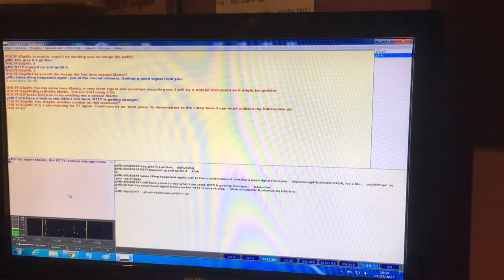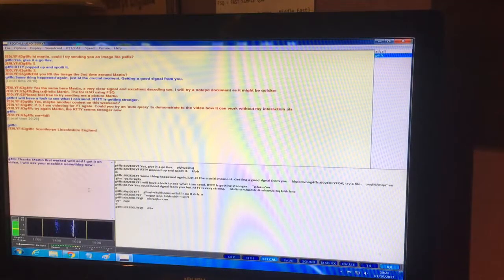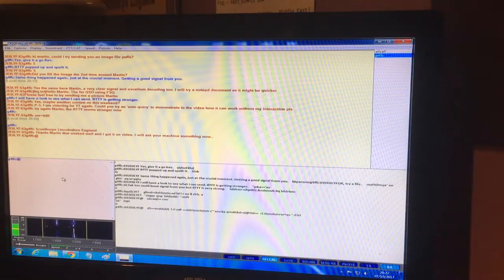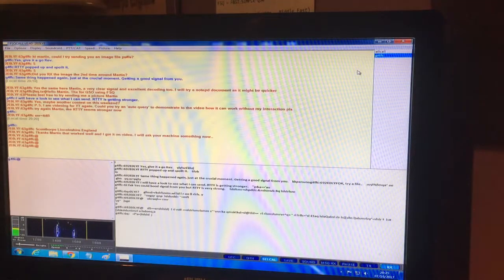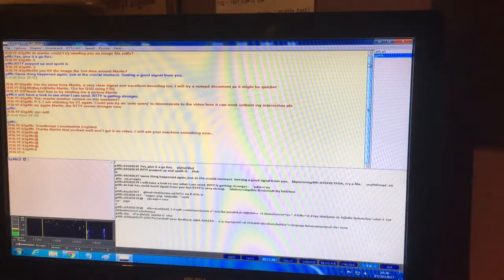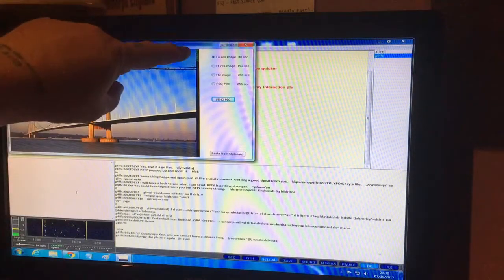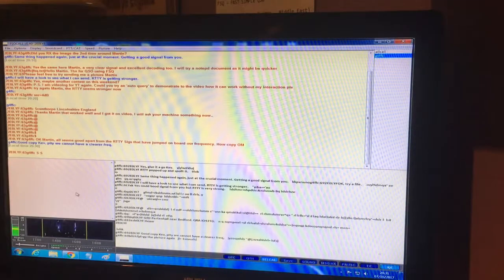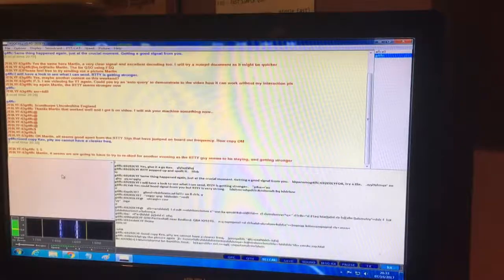FSQ Demonstration with G4FFC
Progress was made this evening and Martin and I managed to demonstrate a couple of the features of FSQ. Unfortunately, due to a determined RTTY Contester, we have had to re-schedule for one evening in the week to try out the other features such as picture and notepad document sharing.

Fast Simple QSO (chat) mode for HF and VHF